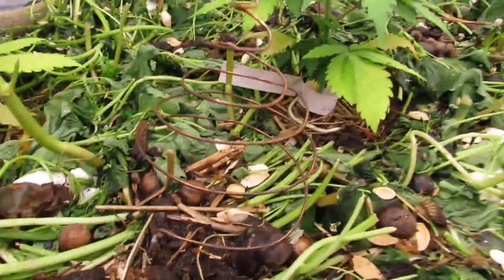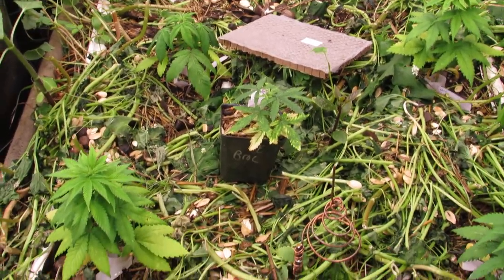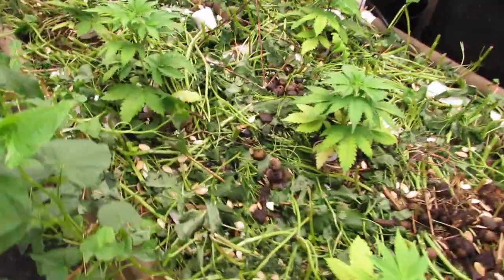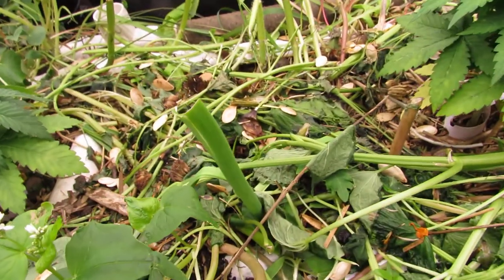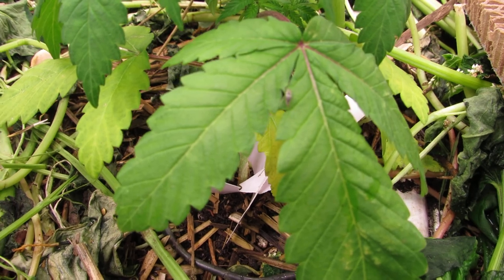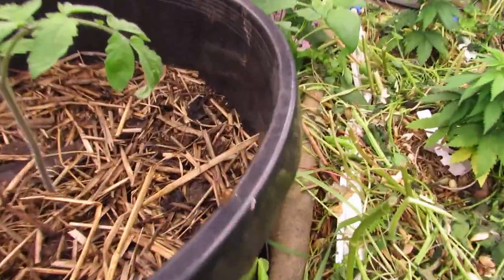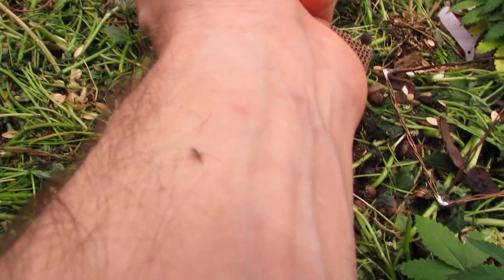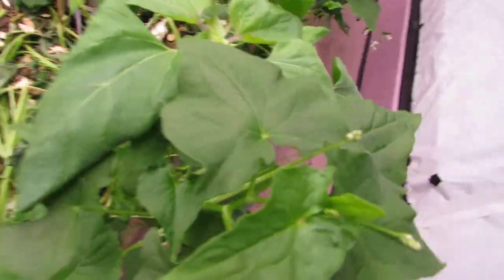Living Soil Food Web/ No Till- GROW OFF AFGOO OVERDRIVE Electroculture/ Earthing/ Grounding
mendo dope
dumpster terps